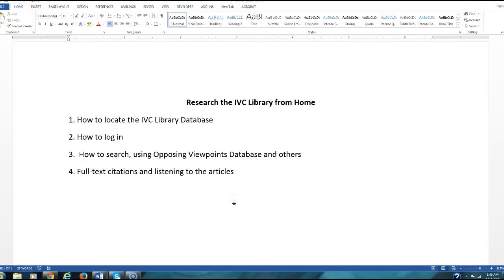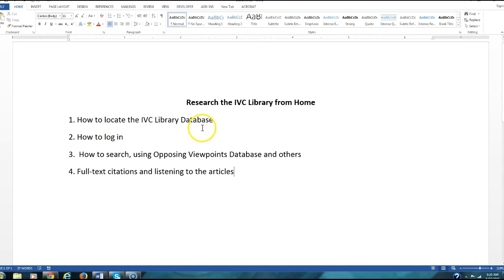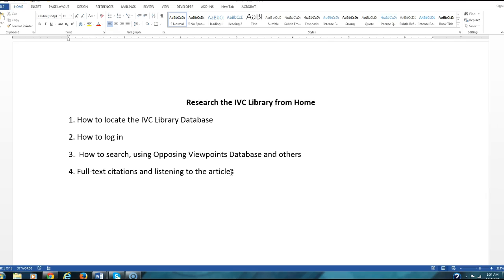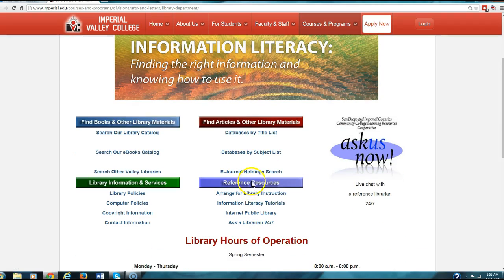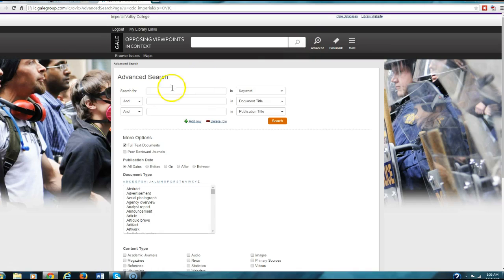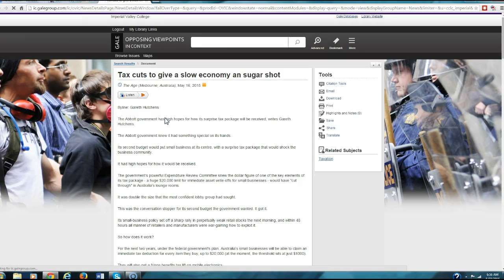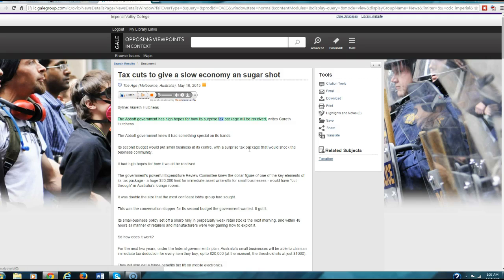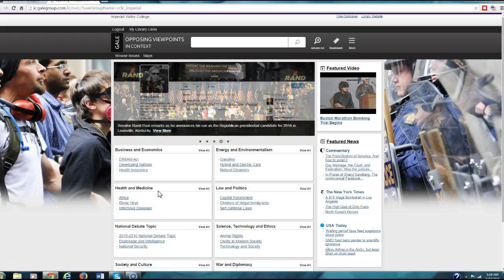Research via IVC Library